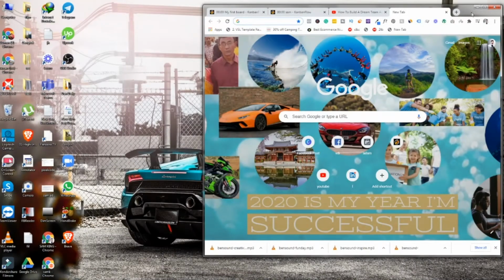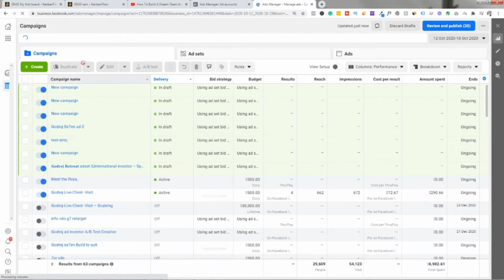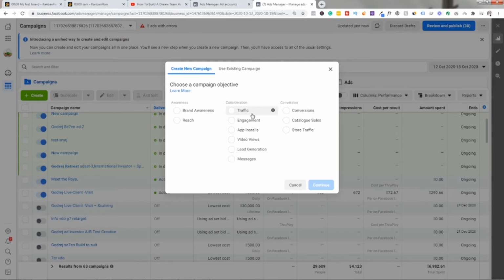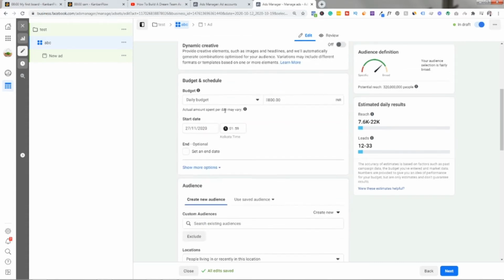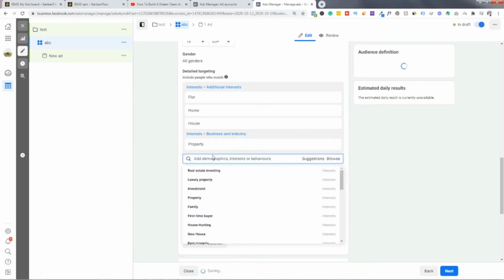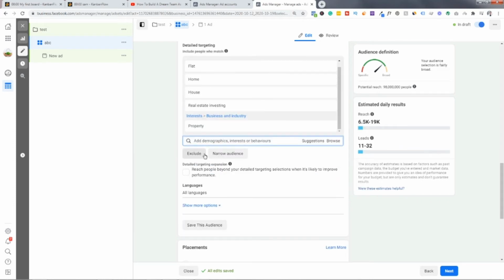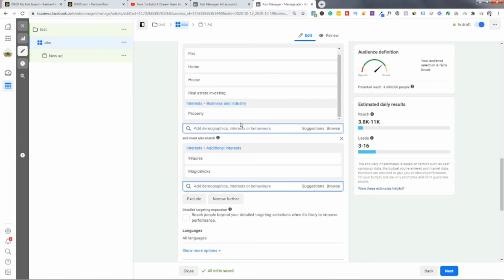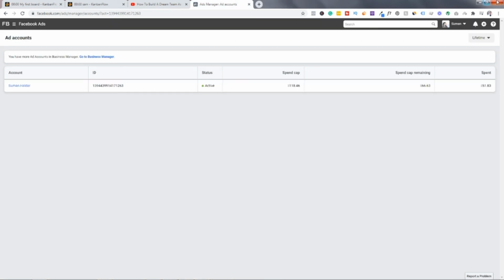What Is The Facebook Ads Manager?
Join My FREE Facebook Group to Explore more about Digital Marketing and get FREE weekly Training.

What is Facebook Ads Manager? Using Facebook ads manager You can create all kinds of marketing campaigns in Facebook and Instagram, Now in whatsapp too.Using Facebook ads manager You can create the ads You see in Your Facebook or instagram feed.  Learn more in depth, Watch this video all the way to the end to find out.

Sam is in Digital marketing for 5 years.Worked with 10 different industries likeReal estate, E commerce, Coaching and Consulting and Gym. He has worked with real estate business owners for 2 years alone.

With His Knowledge He and his team Has Generated Over 9,467 Leads in 2020.

We’ve helped Our clients achieve their marketing goals faster and easier, Consistently every single Month.

My Goal is to help 1000 business Owners crush their Digital marketing goals This Year.

Currently managing campaigns for Well known brands like Godrej .

This video is about What Is the facebook ads manager?